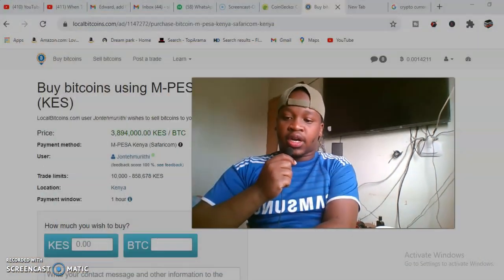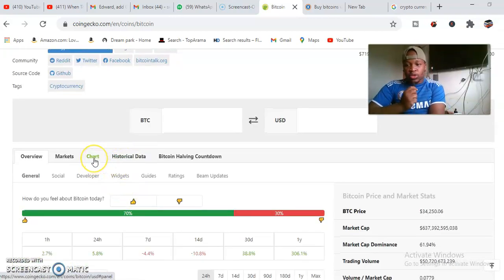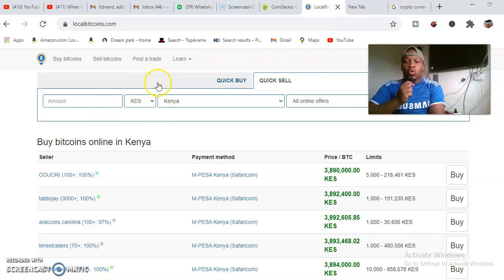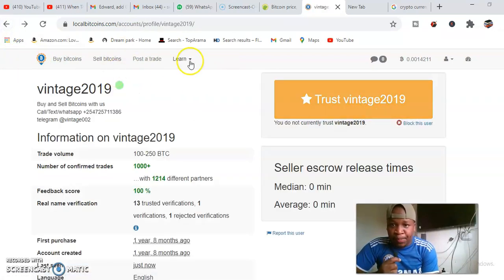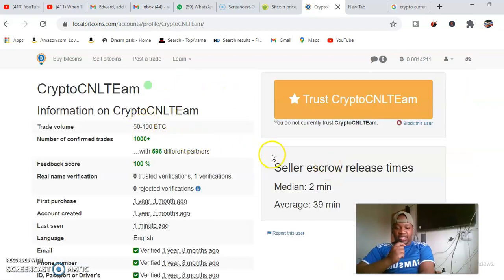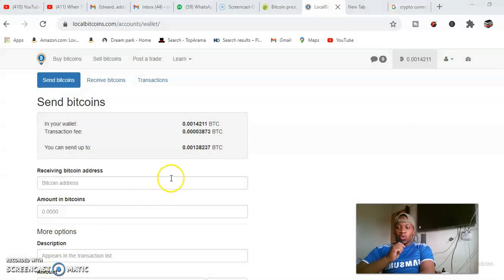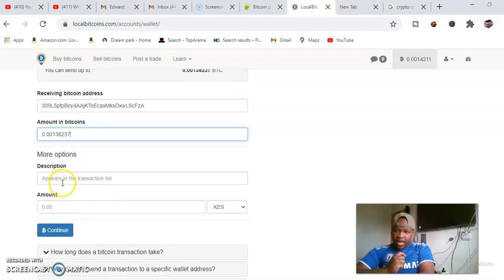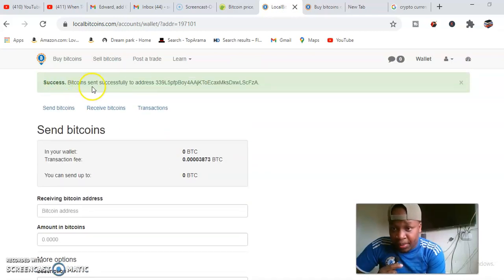Sending Bitcoin To Recipient's Wallet Address | Buying | Selling Bitcoin Satoshi @LocalBitcoinsTV​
wallet of satoshi, wallet of satoshi lightning, wallet of satoshi tutorial, how to use wallet of satoshi